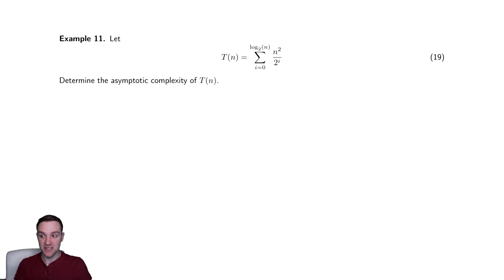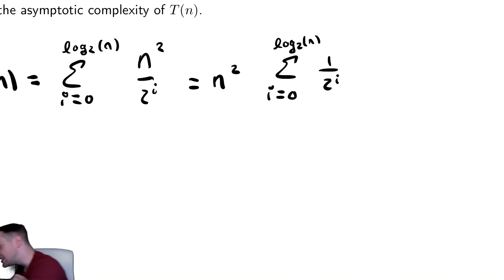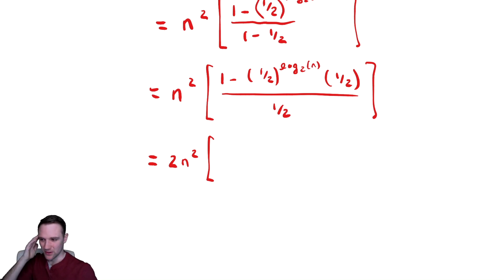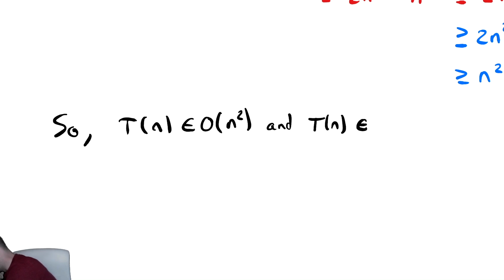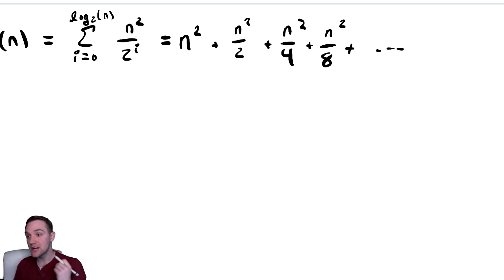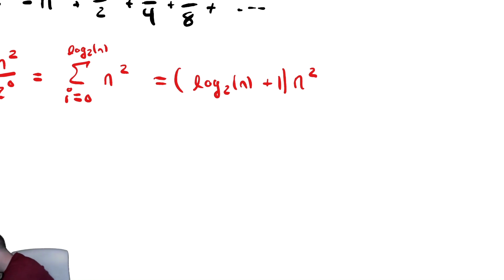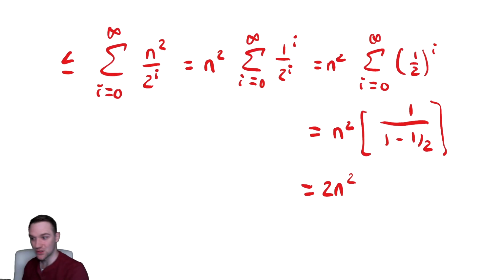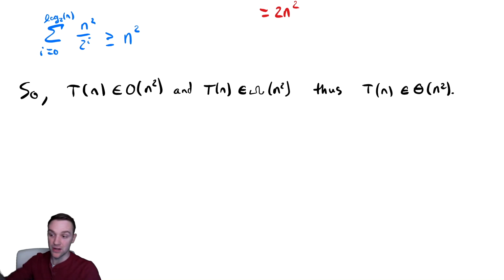Summations 14 Analyzing a Decreasing Geometric Sum